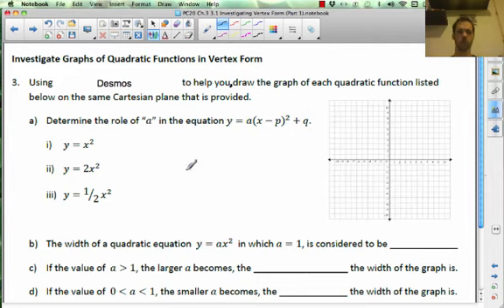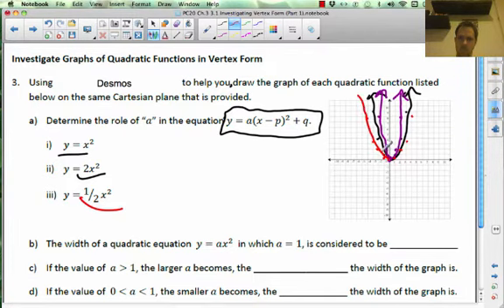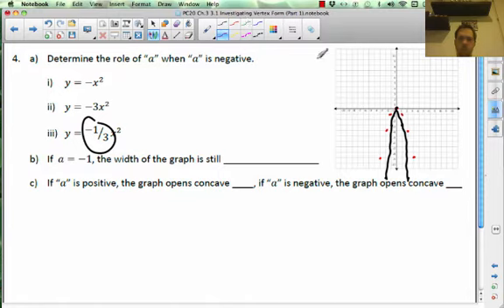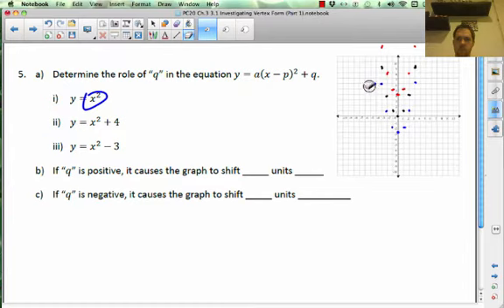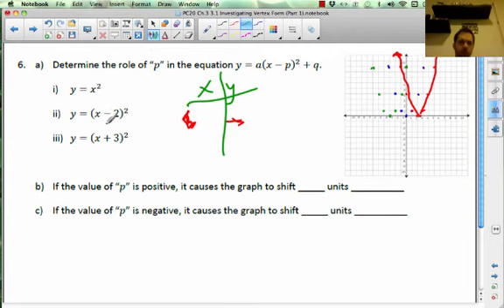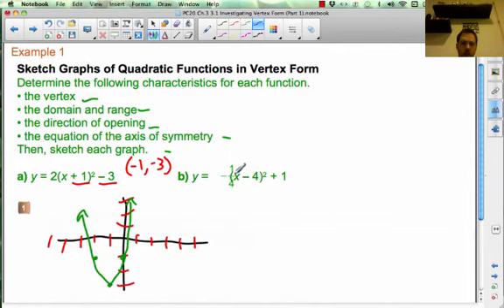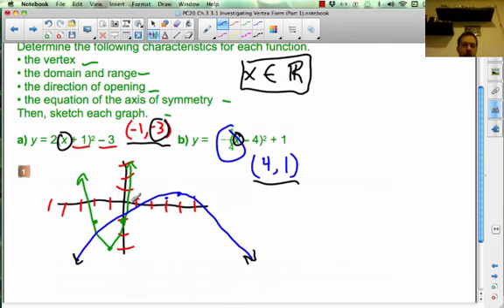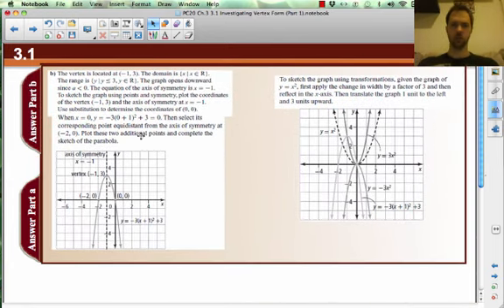3.1 Vertex Graphing Form (Part 1)